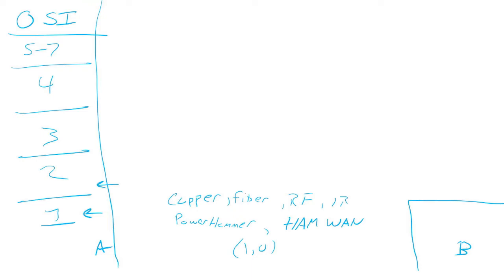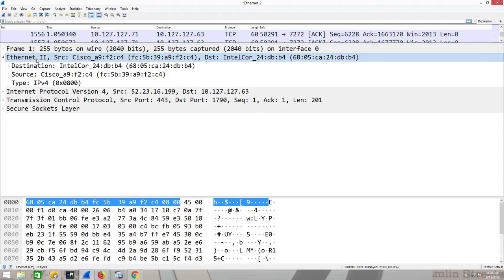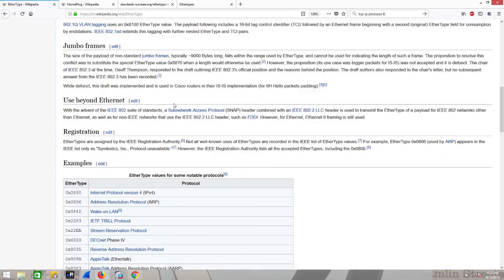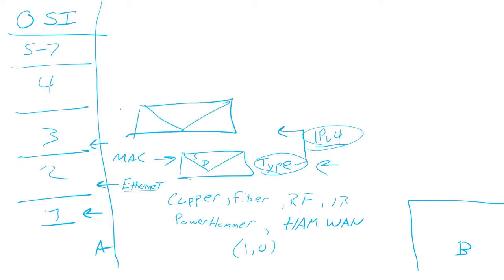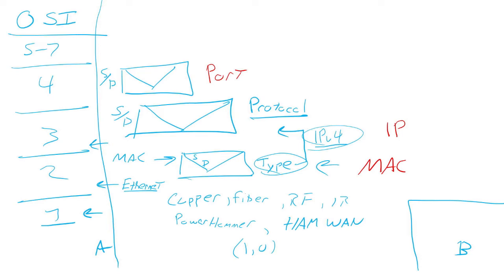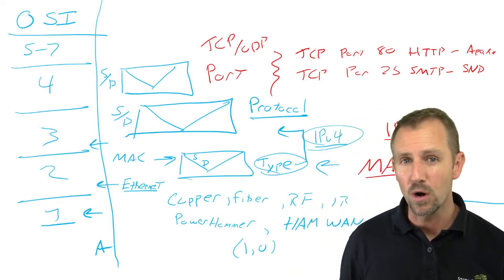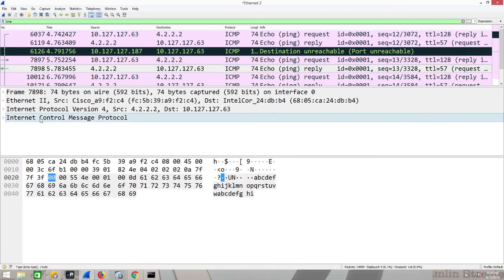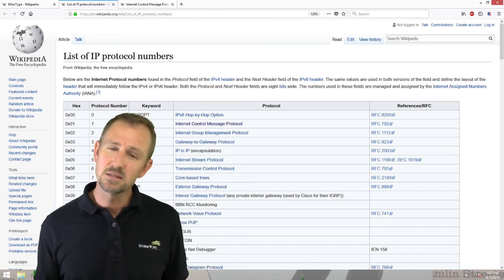Encapsulation Explained, AKA Ping doesn't work at layer 3, I promise :)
This is a foundational topic, and in detail, hoping to provide some clarity to anyone struggling with the concept of encapsulation.  Before we dive deeper I want to make sure we're all building on a solid foundation,  let's look at layer 2/3/4 headers.  I'm responding to a question that came in regarding ESP working at the network layer (3) I explain why that's not entirely true, it relies upon layer 3, but works at layer 4 similar to ICMP.